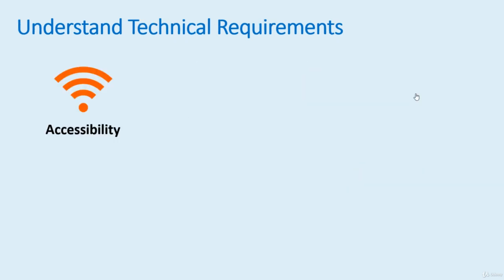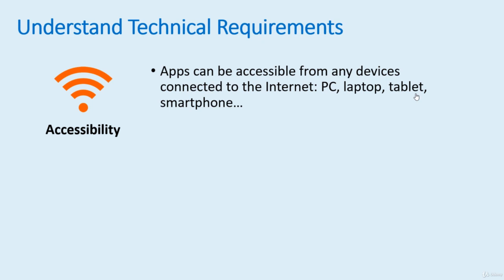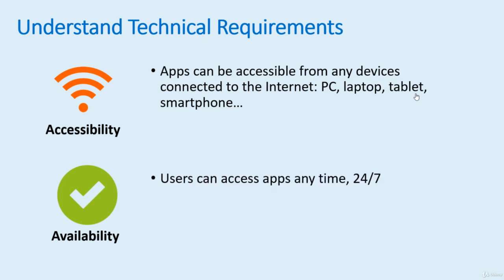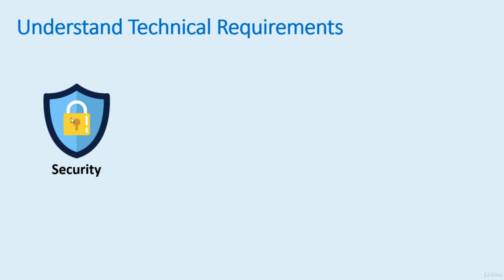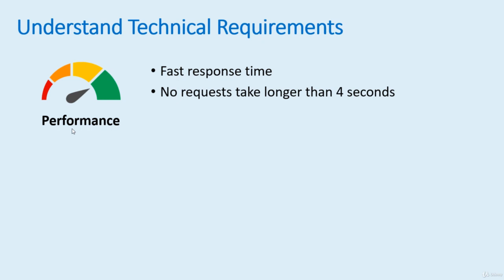Understand Technical Requirements for Ecommerce | Online Store | Business | Entrepreneur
re you planning to establish an ecommerce store but don't know where to start? Do you want to understand the technical requirements of an ecommerce store before you dive in? If so, this video is perfect for you!

In this video, we will take a deep dive into the technical requirements for establishing an ecommerce store. We will cover the essential components that every ecommerce store should have, such as domain name, web hosting, SSL certificate, content management system, and more. We will also discuss the importance of website speed, search engine optimization, and mobile responsiveness for an ecommerce store.

Our expert instructor will walk you through each of the technical requirements in detail, explaining the importance of each component and how it contributes to the overall success of your ecommerce store. By the end of this video, you will have a comprehensive understanding of the technical requirements for establishing an ecommerce store, enabling you to make informed decisions when setting up your own store.

Whether you're a business owner looking to expand your online presence, or an entrepreneur starting a new venture, this video will provide you with valuable insights and knowledge to help you build a successful ecommerce store.